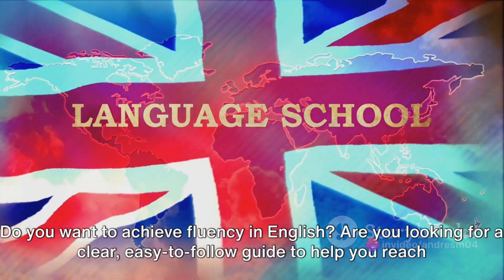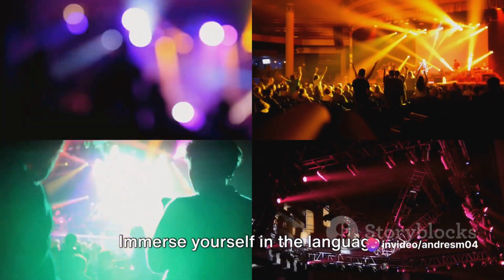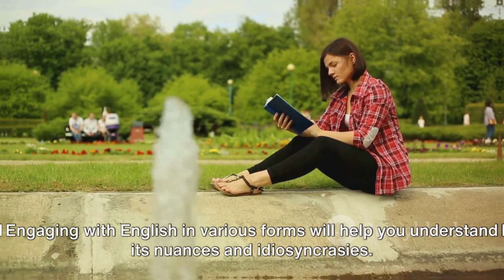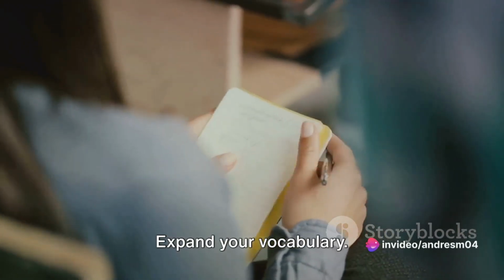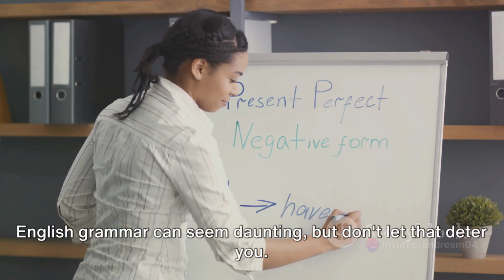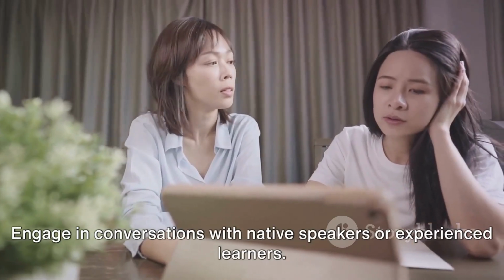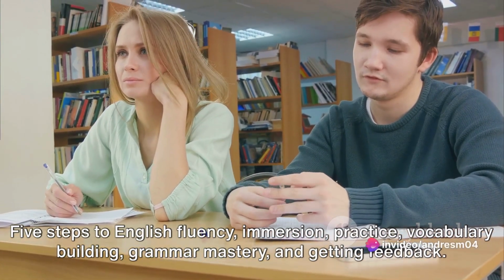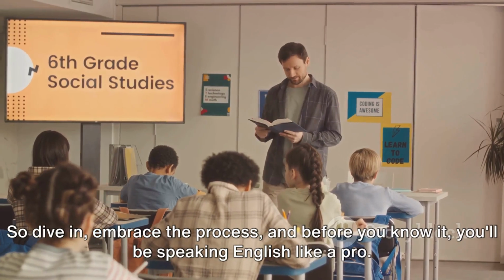Domina el Inglés: Tu Guía DEFINITIVA para Alcanzar la FLUIDEZ en el Idioma en poco tiempo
Welcome to thisvideo! In this comprehensive tutorial, we delve into the world of learning English, equipping you with the tools and strategies necessary to become fluent in the language. Whether you're a beginner or an advanced learner, this video will provide valuable insights and tips to enhance your English skills.

Discover key techniques for improving your grammar, vocabulary, and pronunciation while gaining confidence in your speaking abilities. We explore a variety of topics such as essential language structures, idiomatic expressions, and common mistakes to avoid. Our expert instructors will take you through engaging exercises and interactive lessons that make the learning process both enjoyable and effective.

Stay up to date with the latest English learning resources and technologies recommended by experts in the field. We showcase popular language learning apps, websites, and online communities where you can practice and connect with fellow English learners worldwide. Additionally, we discuss valuable strategies for self-study and personalized learning plans tailored to suit your individual needs and goals.

Immerse yourself in authentic English conversations through interactive dialogues and role-plays. Our video provides ample opportunities for you to practice listening comprehension and develop your ability to understand different accents and speech patterns. Furthermore, we offer guidance on effective reading and writing strategies, ensuring a well-rounded development of your English language skills.

At the end of this video, you'll possess a solid foundation in English and be equipped with the tools and resources to continue your language journey independently. Join us on this exciting adventure as we navigate the path to mastering English fluency!